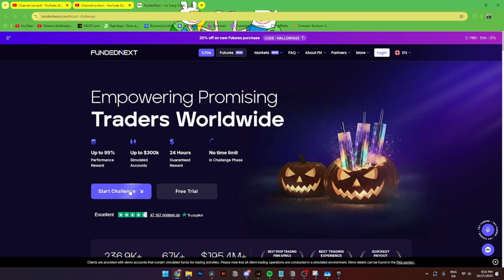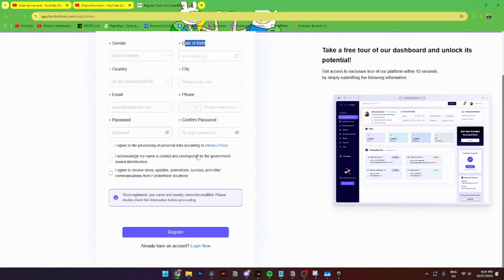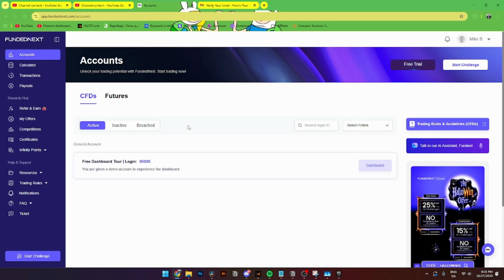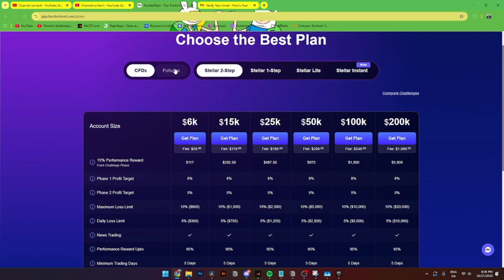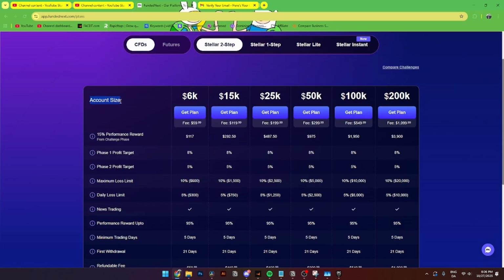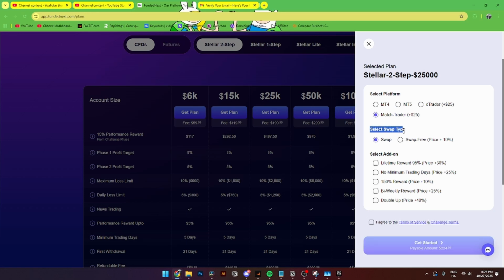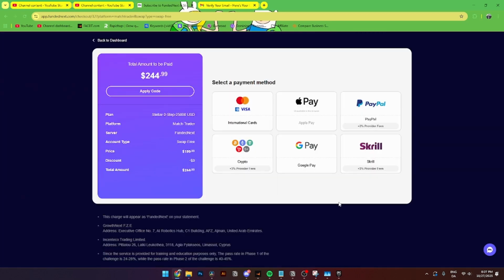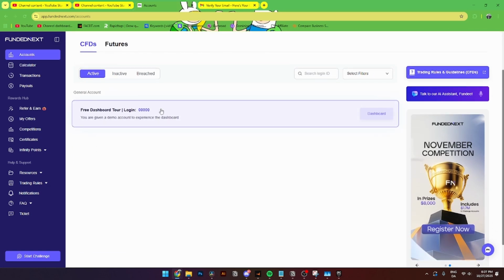How To Buy Fundednext Account (Full 2026 Guide)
In this video I will show you step by step how to buy a Fundednext account so you can start your journey of getting a funded account and start day trading. This guide was made so even beginners can learn how to create a account on Fundednext.